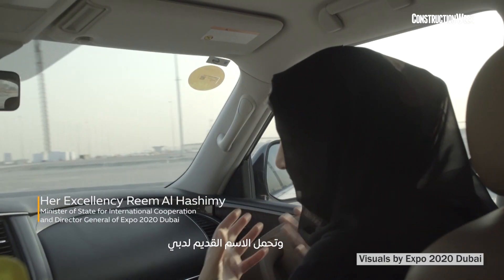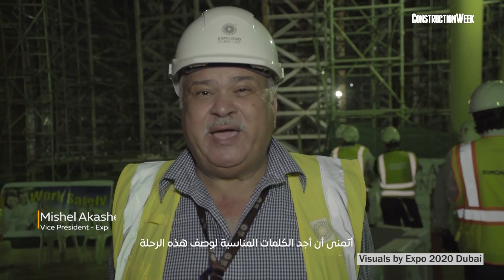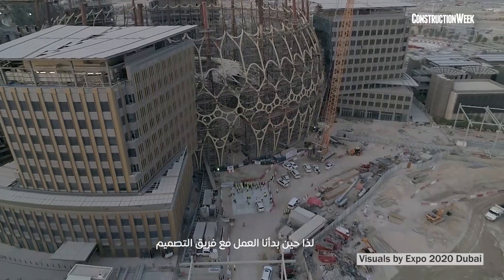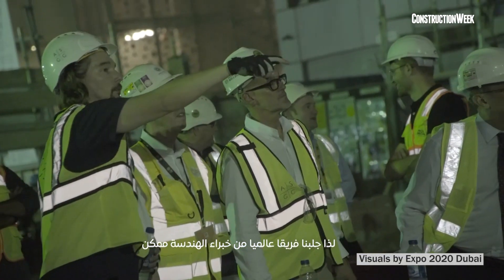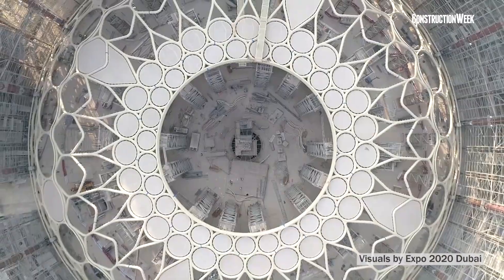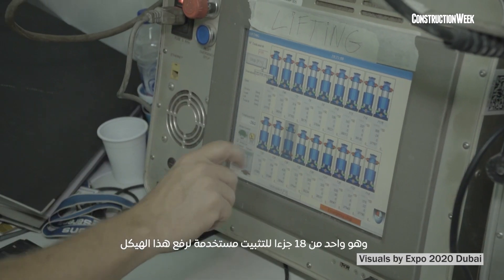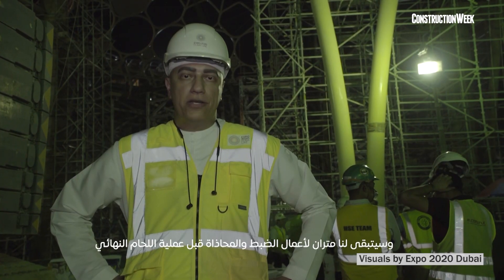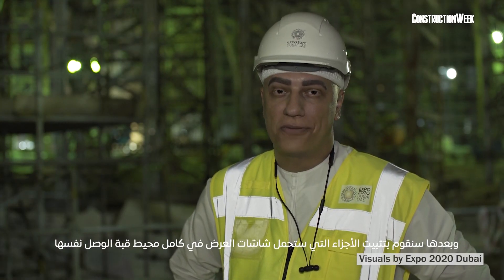Construction update: Expo 2020 Dubai – Al Wasl Plaza | September 2019 [Arabic subtitles]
The final piece of Expo 2020 Dubai’s Al Wasl Plaza – designed by US-based architects Adrian Smith + Gordon Gill Architecture – has been lifted into place after “an intricate and complex construction operation” that the team behind the next World Expo has described as a “feat of precision engineering”, with Expo 2020 Dubai’s chief development and delivery officer, Ahmed Al Khatib, calling the operation “the most exhilarating day of my entire career”.

He added: “We had one chance to get this right.”

Enclosing a space of 724,000m3 and standing 67.5m-tall – higher than the Leaning Tower of Pisa – the 130m-wide Al Wasl Dome's steel trellis encircles Al Wasl Plaza, located at the heart of the 4.38km2 Expo 2020 Dubai site.

In a statement, Expo 2020 Dubai said “hundreds” of onsite technicians used special lifting equipment for the operation.

Comprising 550 tonnes (t) of moulded steel, the 22.5m crown of Al Wasl Plaza’s dome had to be precisely positioned on top of the vertical trellis, with a margin of error of 3mm.

Strand-jacking was used for the operation, and including the structures and equipment required to lift the dome during this process, the total weight was 830t – equivalent to 600 saloon cars.

Eighteen hydraulic jacks, aided by steel lifting ropes connected to 18 freestanding temporary columns, were used to slowly raise the curved steel crown. It was positioned directly on top of the trellis already in place 45m above the ground, and attached using 53 temporary connection brackets.

To retain the geometry of the trellis structure as it was lifted, a series of tension cables was installed, connecting the perimeter of the trellis crown to a central temporary compression ring.

Multiple test lifts were conducted to measure the movement of the structure as it was lifted off the ground, and the tensioned cables were adjusted until the trellis perimeter connection points were in the positions required for the full lift to commence.

Raw steel for the trellis was sourced from the Czech Republic, Hungary, and Poland, and the steel was shaped into its flowing curves by companies in Belgium, Germany, and Spain before being moulded into its intricate latticing in Italy by Cimolai Rimond.

The steel trellis was shipped in batches to Dubai by DP World, Expo 2020’s Premier Global Trade Partner, and Expo 2020’s Official Programme Delivery Management Provider, Jacobs Mace, worked on the overall project management.

Expo 2020 Dubai said companies from the US, Canada, China, France, Japan, and Mexico “also played key roles in the completion of the dome”.

The crowning of Al Wasl Plaza’s dome took 14 months of preparation, starting on 26 June 2018, when the final pieces of the dome’s steel trellising were shipped from Italy. The individual elements reached Dubai in July 2018, and the crown was assembled at ground level before being raised.

The final piece of Al Wasl Plaza’s dome will now be welded to the rest of the trellis through a process expected to take 25 days.

Commenting on the development, HH Sheikh Ahmed Bin Saeed Al Maktoum, Chairman of the Expo Dubai 2020 Higher Committee, President, Dubai Civil Aviation Authority, Chairman, Dubai Airports, Chairman and Chief Executive, Emirates Airline and Group, said: “The crowning of the Al Wasl dome is a significant landmark not just for Expo 2020 Dubai but for the whole of Dubai and the UAE.

“This new architectural marvel joins a long list of inspiring designs that our country has created through collaboration, sheer hard work and the unending, ambitious vision of our leadership and people. It is another example of what the nation can do when it combines all its talents to such formidable purpose.

 “Al Wasl dome will take a lasting place at the very summit of our country’s world-renowned architectural achievements. My heartfelt congratulations go to everyone involved in successfully completing this amazing engineering feat.”

During Expo 2020 Dubai, Al Wasl Plaza’s dome will be the largest 360° projection surface in the world, and its crowning is an important milestone in Expo 2020 Dubai’s construction programme, as part of which all permanent, expo-led works are planned to complete by end-2019.

All footage in this video is courtesy Expo 2020 Dubai.

neha[.]bhatia[@]itp[.]com